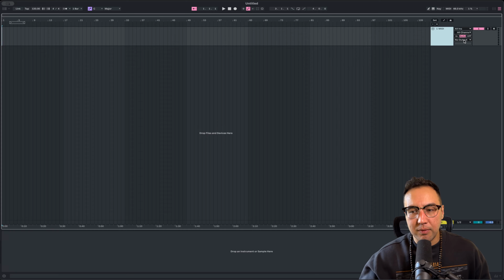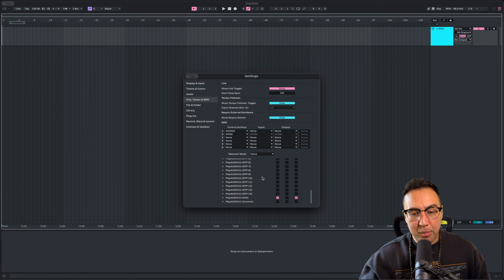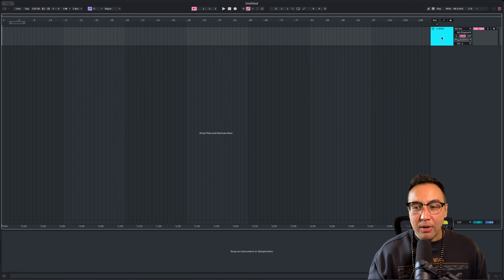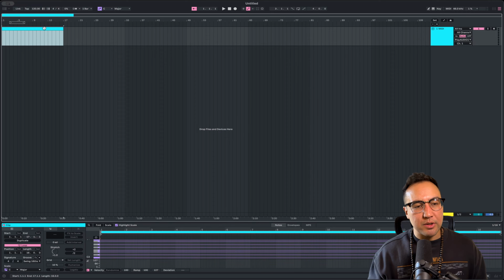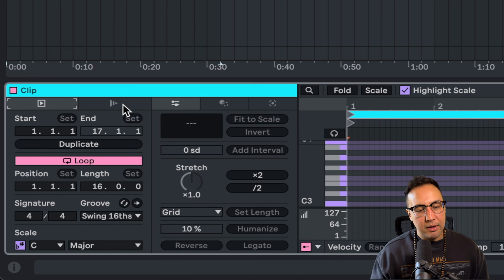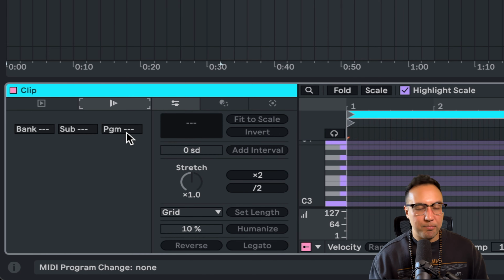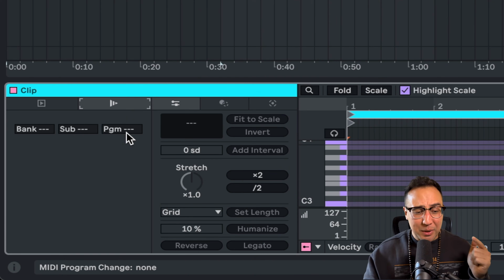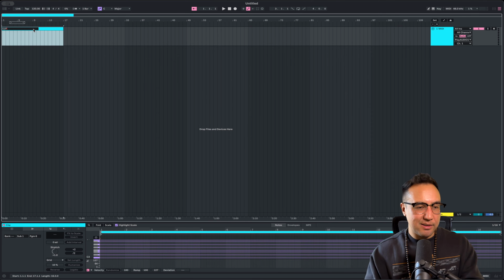MIDI Program Changes in Ableton Live